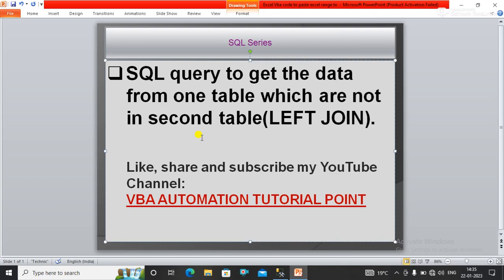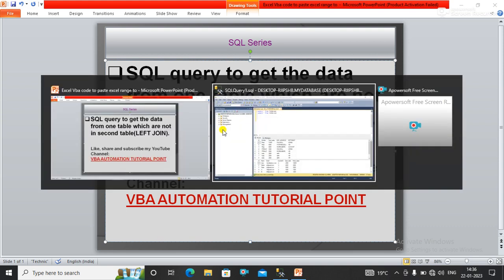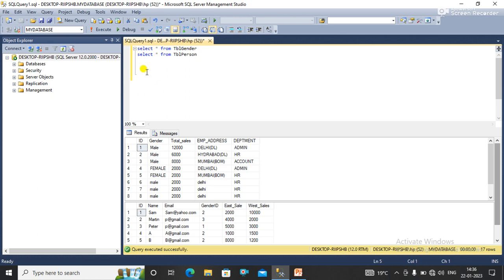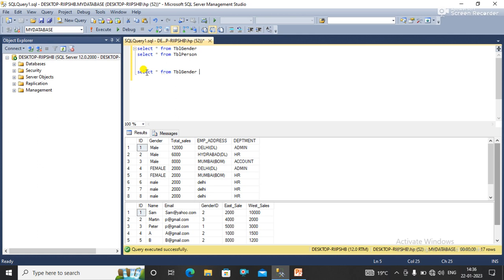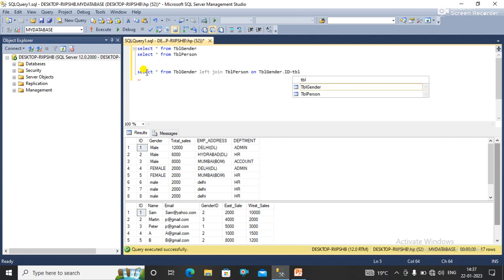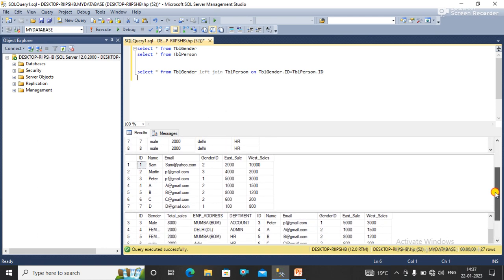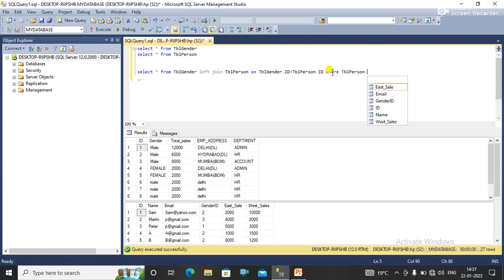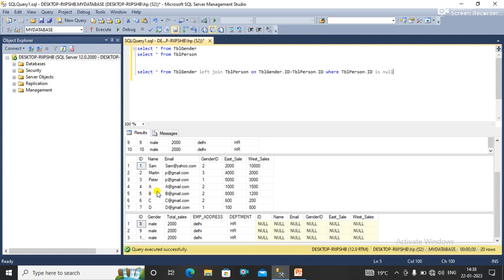SQL query to get non matched data between two tables (Left Join)|| Left join in SQL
sql query to get the non or un match data between two tables using left join# SQL query